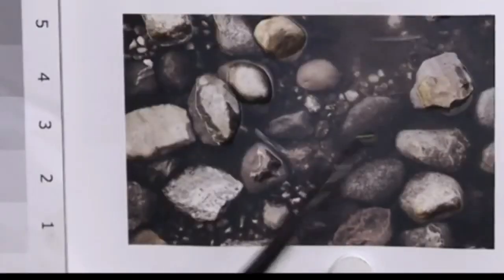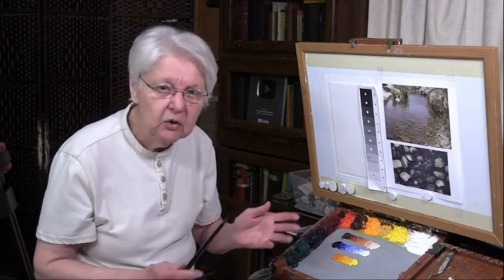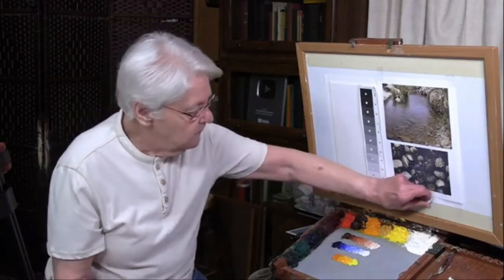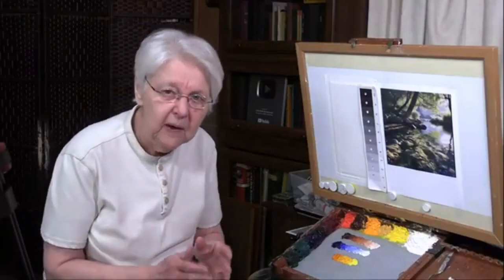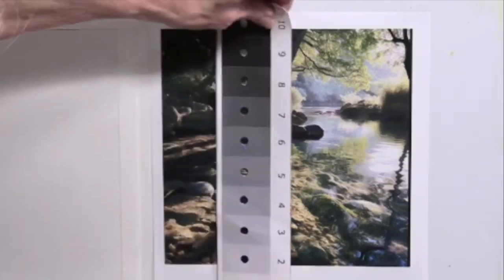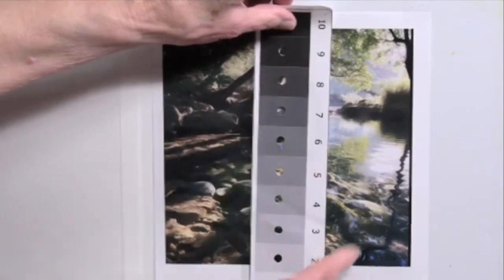Tips About Sun Reflection On Water And View Under Water By Dianne Mize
In this video, I show many tips about sun reflection on water and view under water by Dianne Mize. The artist describes the painting step by step how to paint and how to se the reflection on water surfaces and the how you see under water.

tips about sun reflection on water and view under water

how to paint sunset reflection on water